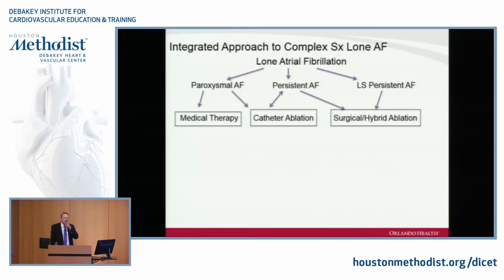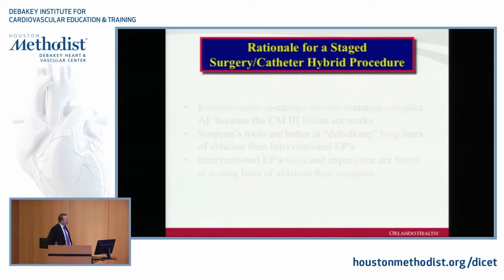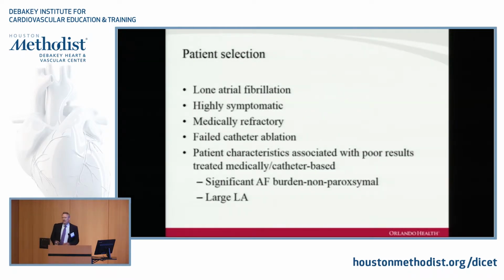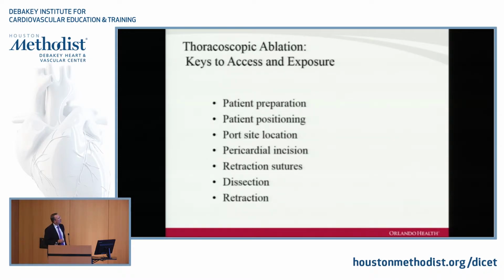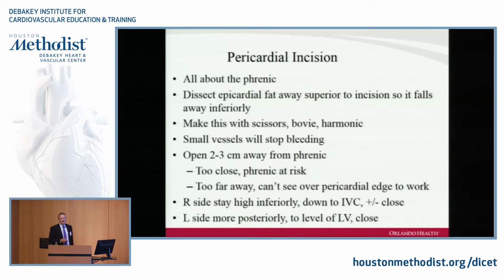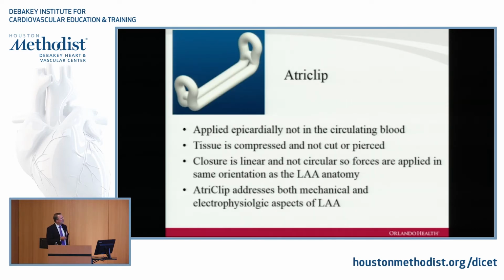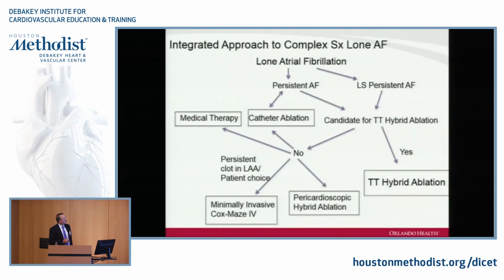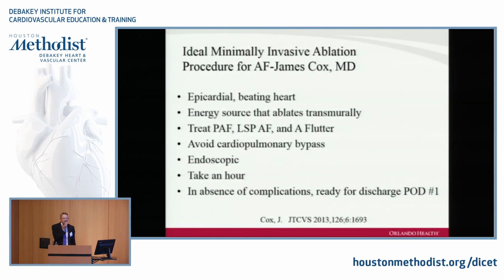Minimally Invasive Alternative Lesion Sets (Steven J. Hoff, MD) April 7th, 2017 Re-Evolution Summit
Houston Methodist DeBakey Heart & Vascular Center presents:

"Minimally Invasive Alternative Lesion Sets" by Steven J. Hoff, MD

Day 2 Session 2 Moderator: Niv Ad, MD

THE 8TH ANNUAL RE-EVOLUTION SUMMIT: Minimally Invasive Cardiac Surgery (MICS): The Ultimate Hands-On Summit.

THE HOUSTON METHODIST RESEARCH INSTITUTE